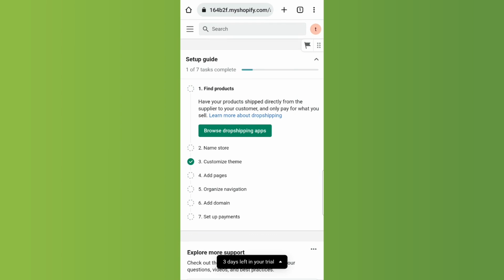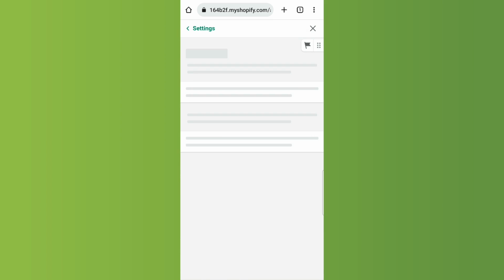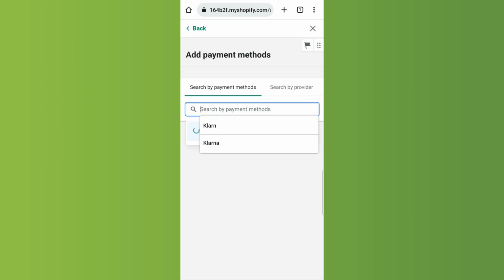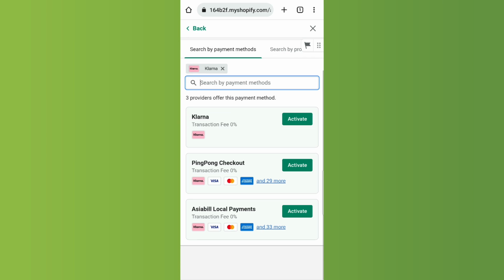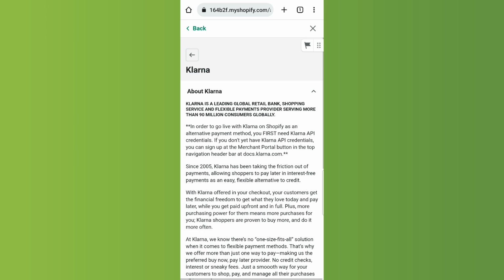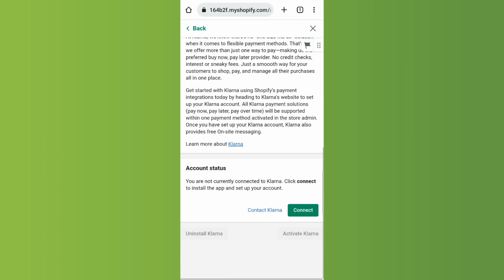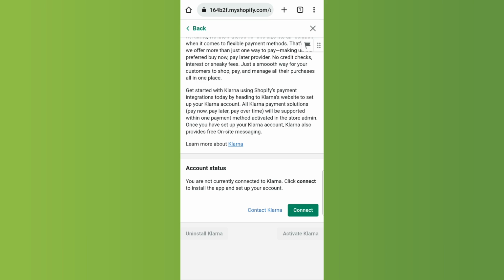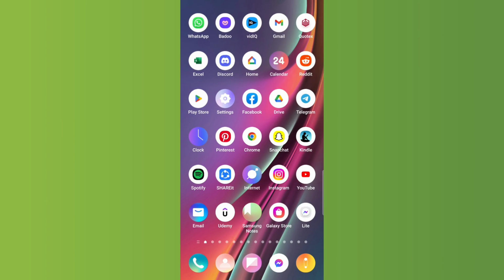How to Link Klarna to Shopify | Easy Tutorial 2022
Learn How to Link Klarna to Shopify. It is really easy to do and learn to do it in just a few minutes by following this super helpful tutorial.